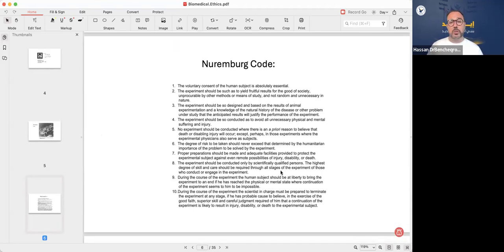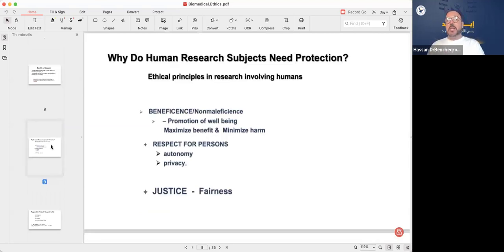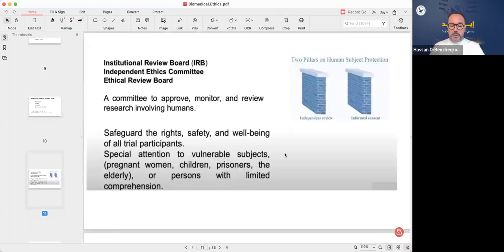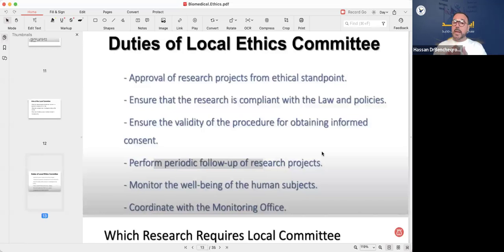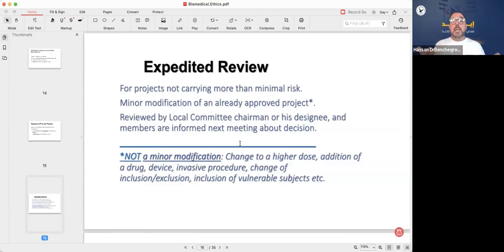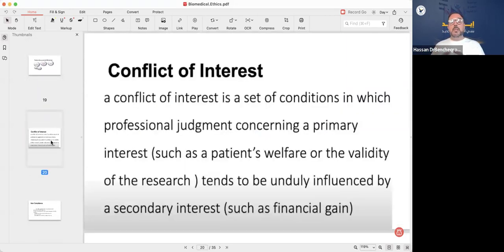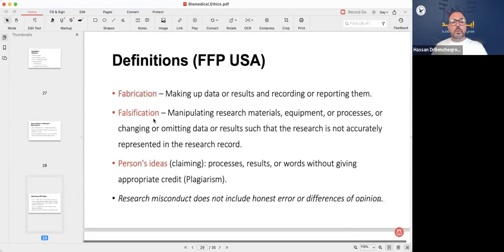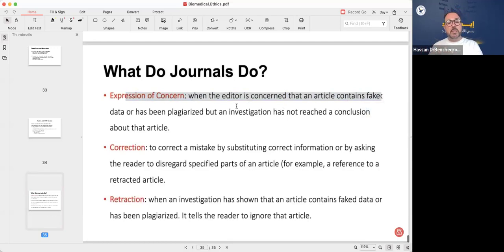Biomedical research ethics أخلاقيات البحث الطبي الحيوي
Introducing the concept of biomedical ethics as a critical framework that protects human rights in research, emphasizing respect for autonomy, beneficence, and justice.